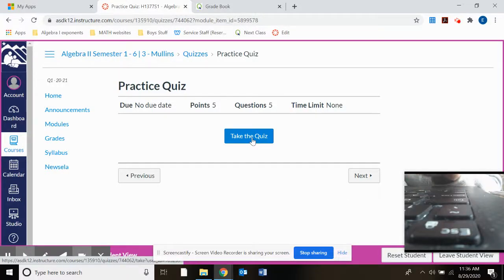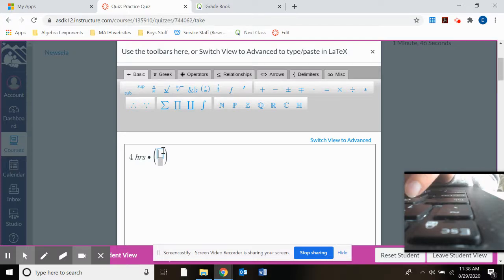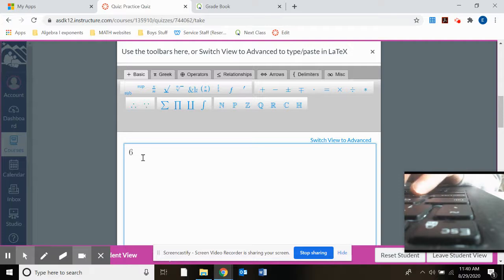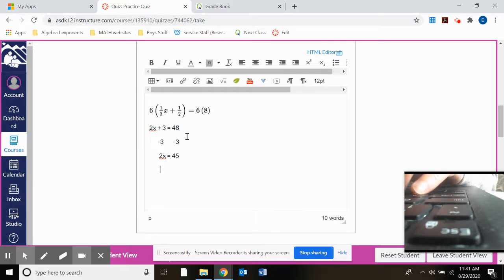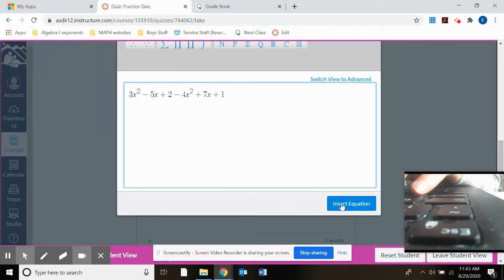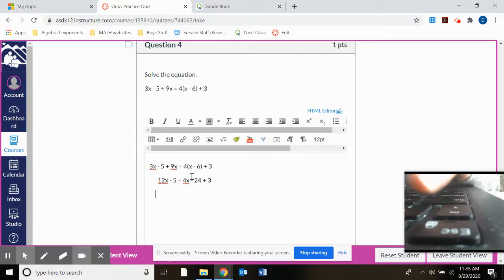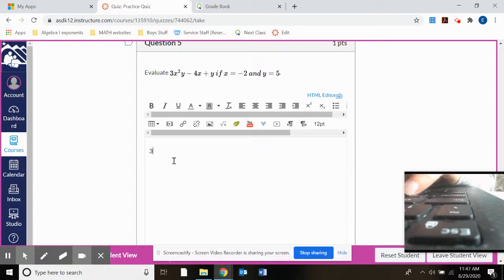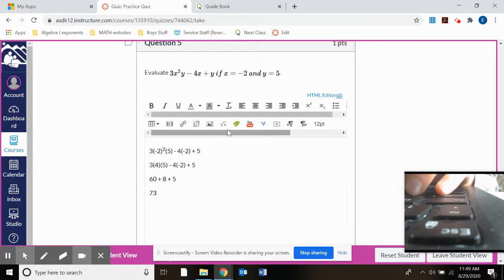How to Canvas--Algebra II, Chapter 1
Video showing how to take a quiz on Canvas and use fractions, multiplication symbol, and exponents.